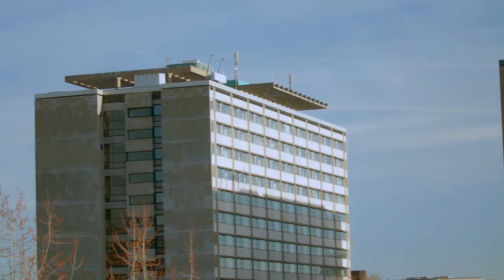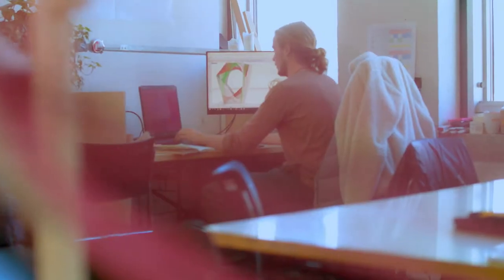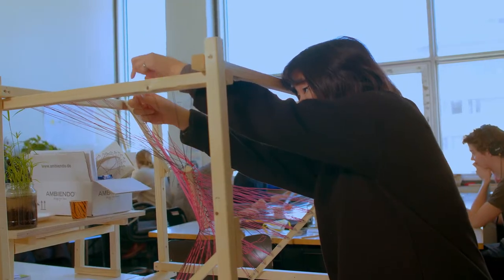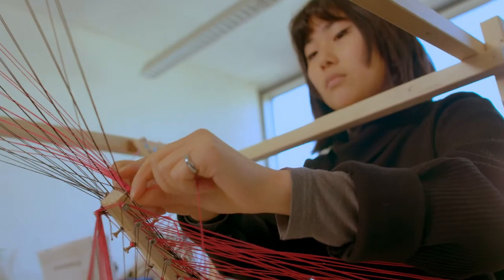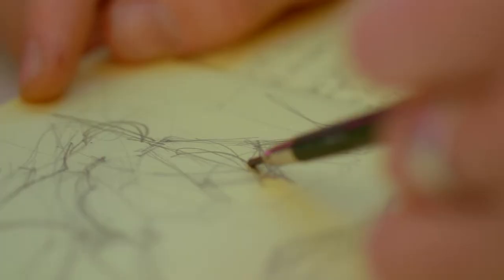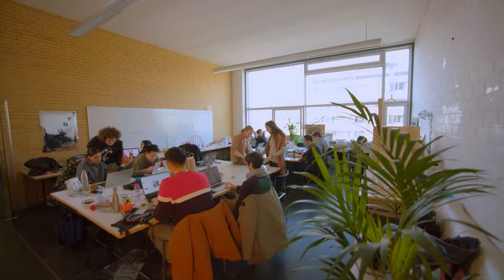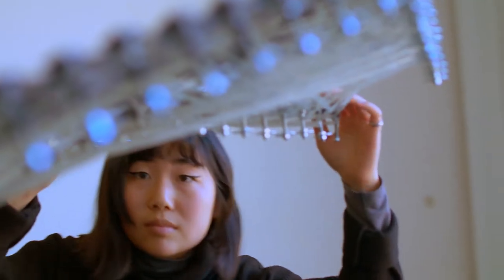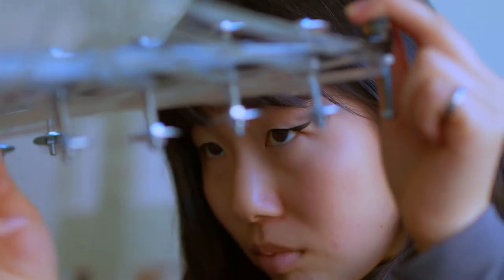Imagefilm - University of Stuttgart | ITECH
This image video represents the master of science program ITECH (Integrative Technologies and Architectural Design Research) that is offered at the University of Stuttgart. It is a study program that focuses on environmental aspects that are created by us humans and how to deal with them. Students will get prepared for the different aspects of architecture and engineering in the continuing progress of technology and computational processes.

To give interests a deeper insight how the program is built up we mixed some interviews with the students with footage of their work and their everyday life in the university. Like this, the audience also gets an impression about how research-based and experiment-orientated the study program is.

As the program is internationally structured, the video is produced in English. Like this a wide range of students all over the world can be reached.

In total we produced 12 image videos about the different international study programs that are offered at the University of Stuttgart. In order to give the different study courses an individual extra touch, our composer composed especially for each program different background music.

Panda Pictures GmbH

The film production for advertising video, image video, explanatory video, product video, recruiting video, event video and animation in Munich, Ulm and Stuttgart.